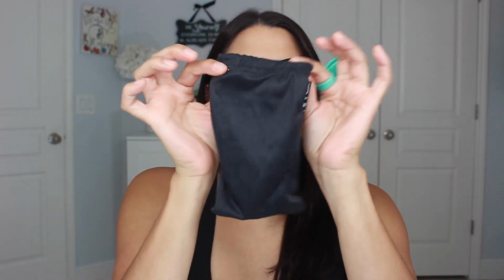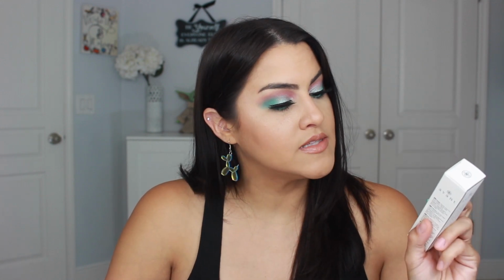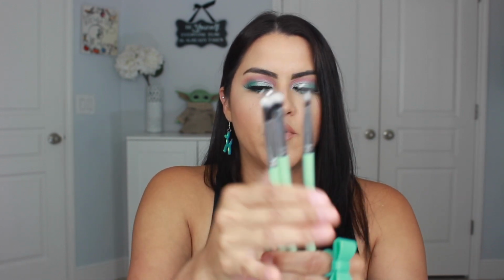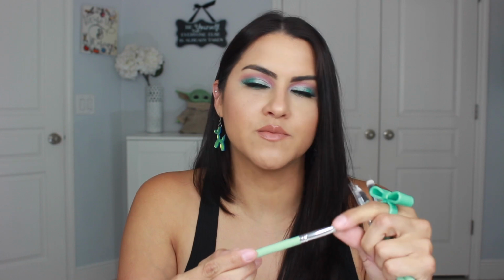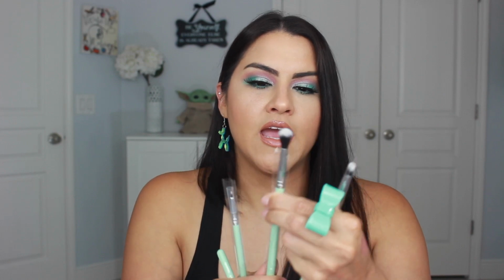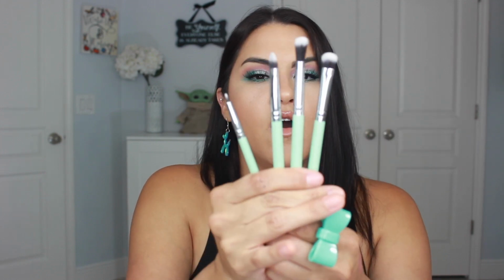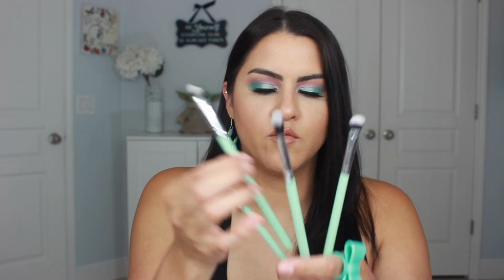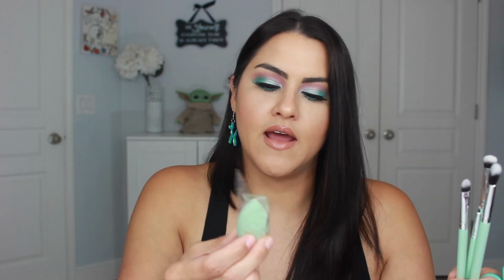JUNE 2021 BoxyLuxe Unboxing NOT PR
Not sure where my PR boxes are but here is my June 2021 BoxyLuxe this month with my choices... what'd you get?